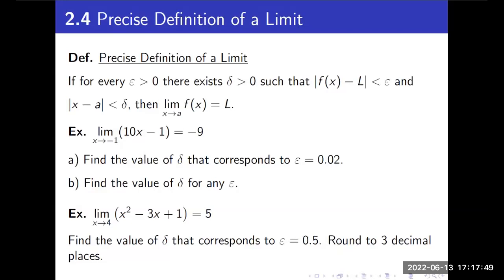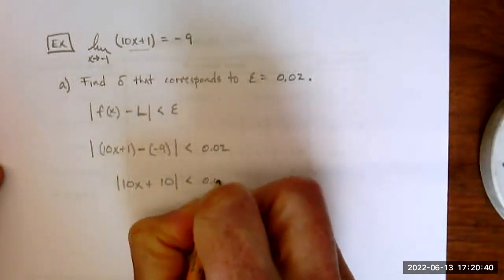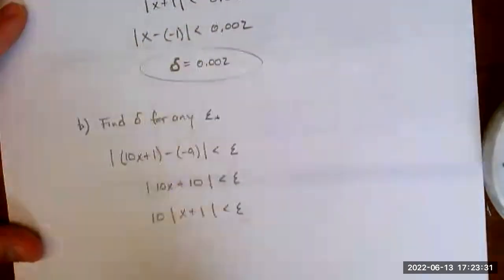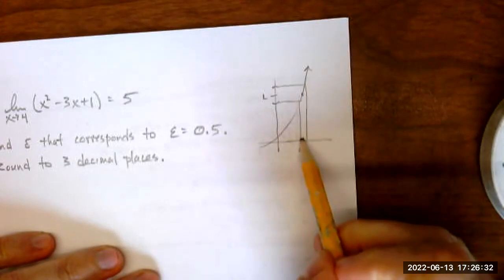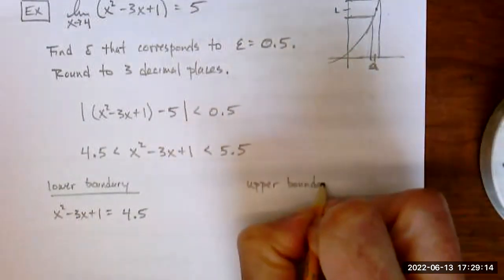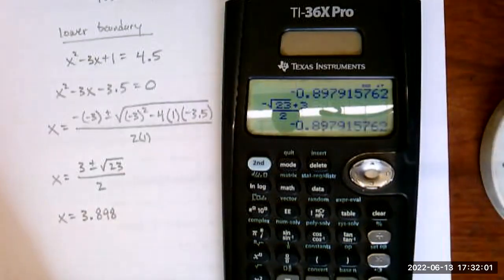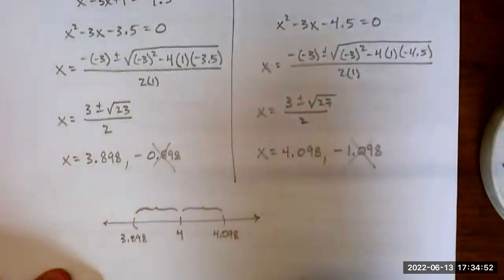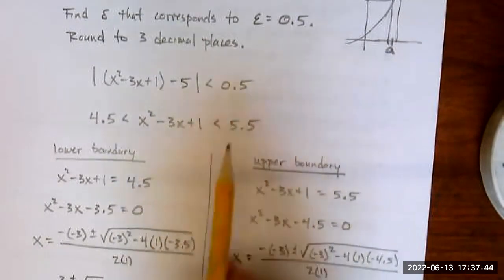150 - 2.4, part 3